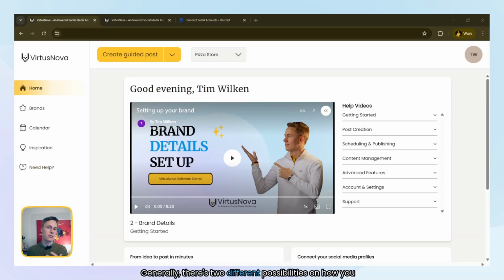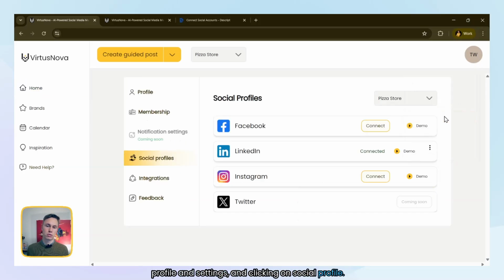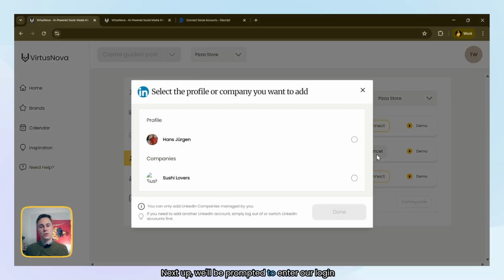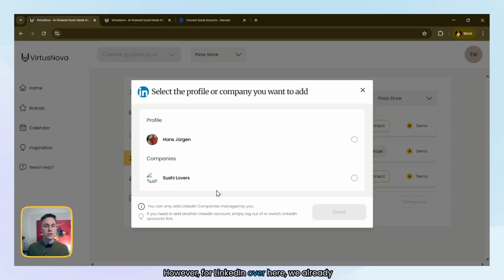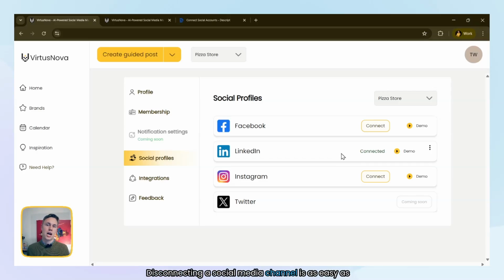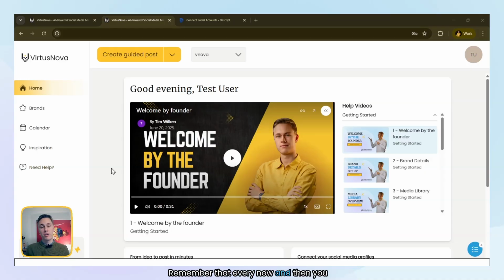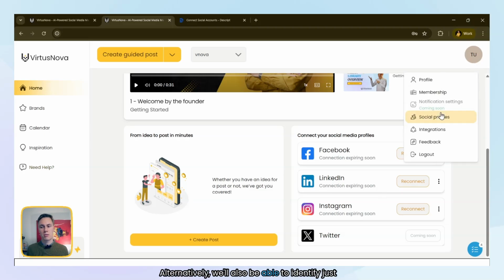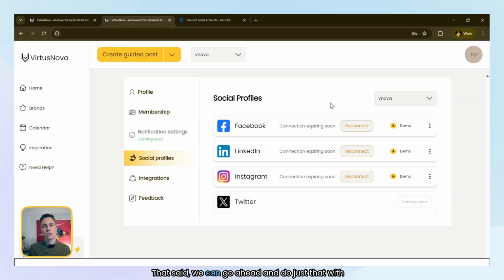How to Connect Social Media Accounts in VirtusNova (LinkedIn, Instagram, Facebook Guide)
Want to post to all your social media accounts directly from VirtusNova? Here’s how to set it up 🔗

In this tutorial, you’ll learn how to connect, manage, and troubleshoot your social media accounts inside VirtusNova—so you can publish content seamlessly across platforms like LinkedIn, Facebook, and Instagram.

We’ll walk you through the full process, including connecting accounts, handling permissions, reconnecting expired sessions, and avoiding common mistakes that can delete your scheduled content.

🔑 What You’ll Learn:
- How to connect social media accounts in VirtusNova
- Where to find your connected profiles
- Step-by-step LinkedIn connection example
- How to disconnect (and when NOT to)
- What happens to scheduled posts when you disconnect
- How to reconnect accounts safely
- Why connections expire—and how to fix it

⚠️ Important Warning:
Disconnecting a social media account will delete all draft and scheduled posts tied to that account. Always reconnect instead if possible.

💡 Pro Tip:
Regularly check your connections to avoid unexpected posting interruptions—VirtusNova will notify you when a reconnection is needed.

📌 Perfect For:
- Social media managers
- Business owners automating content
- Marketers using VirtusNova
- Beginners setting up integrations

⏱️ Timestamps / Chapters
00:00 Introduction to Social Media Connections
00:10 Where to Connect Social Accounts
00:30 Dashboard vs Profile Settings Overview
00:40 Selecting the Correct Brand
00:55 Connecting a Social Media Account
01:00 Example: Connecting LinkedIn
01:10 Entering Login Credentials
01:20 Platform-Specific Setup Notes (Facebook/Instagram)
01:30 Selecting the Correct Profile/Page
01:40 Connection Confirmation
01:50 Viewing Connected Accounts
02:00 How to Disconnect an Account
02:10 What Happens to Scheduled Posts
02:20 Important Disconnect Warning
02:30 Why Connections Expire
02:40 How to Reconnect Accounts
02:50 Reconnect vs Disconnect Explained
03:10 Final Tips & Best Practices